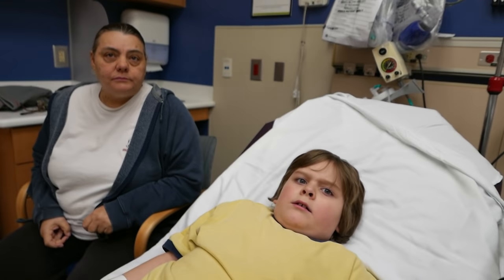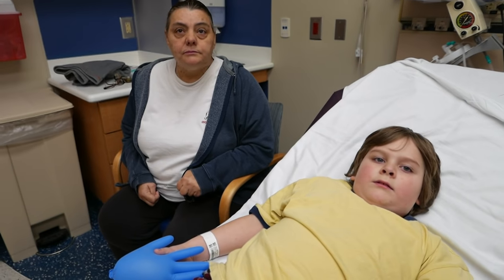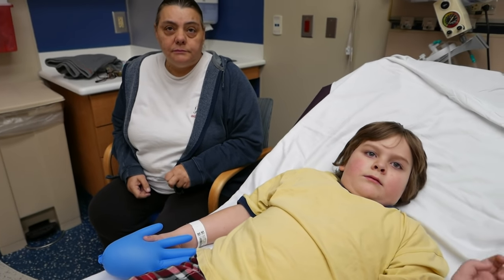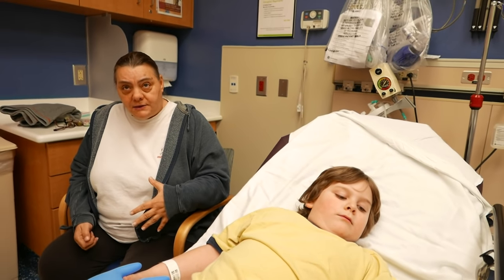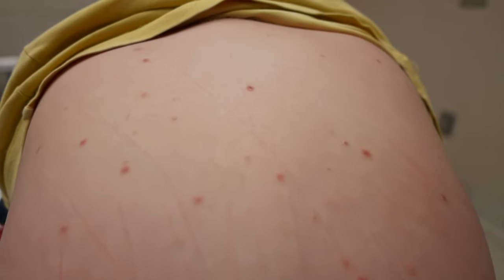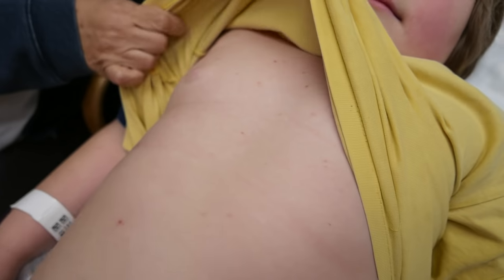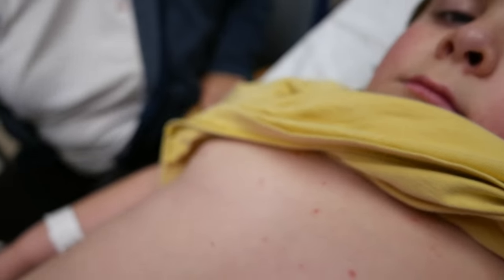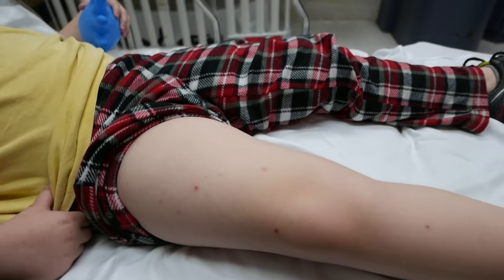Breakthrough Varicella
A six year old previously immunized for chickenpox or varicella presented to the emergency department with breakthrough varicella.  We review that condition in this video demonstrate the appearance of the chickenpox lesions.